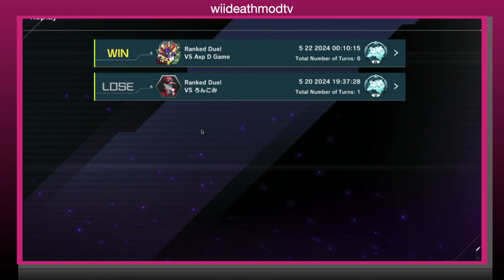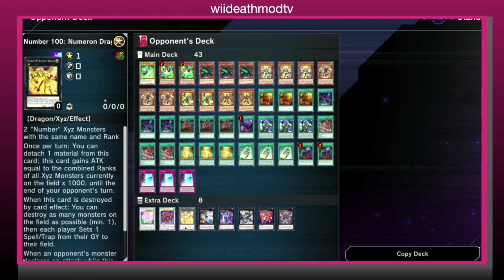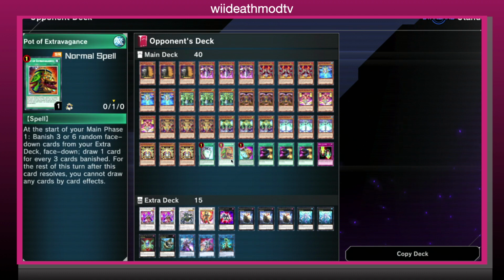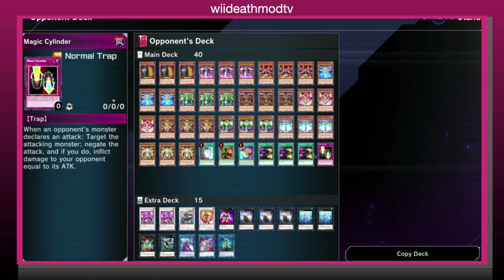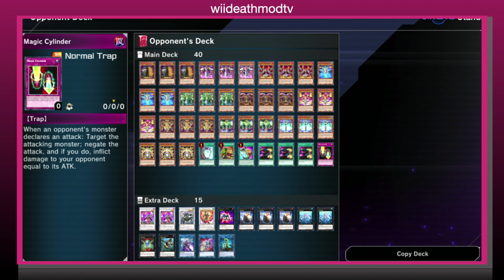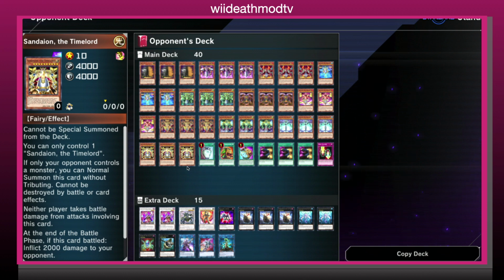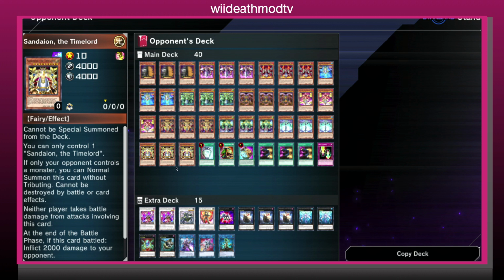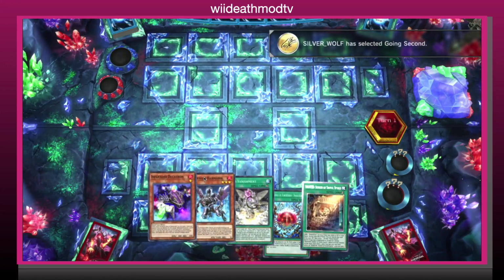master duel 00005